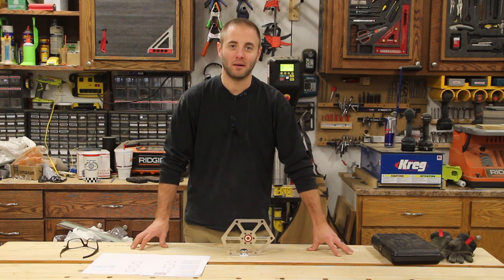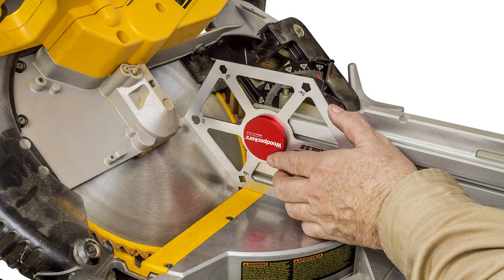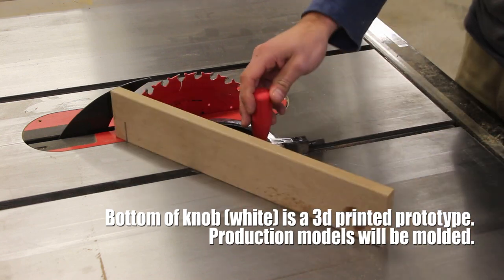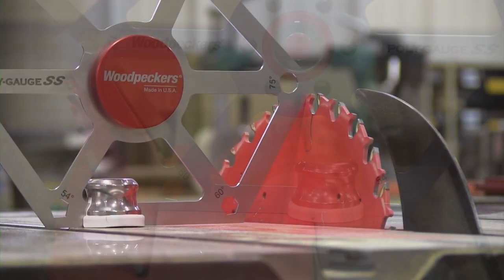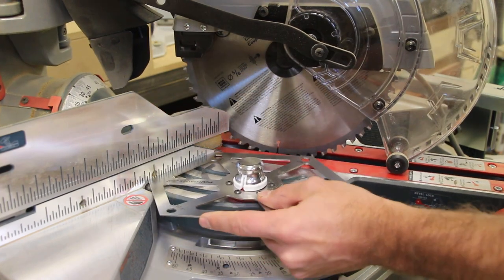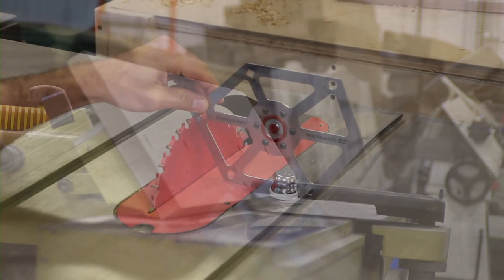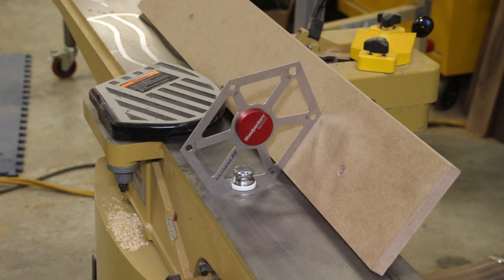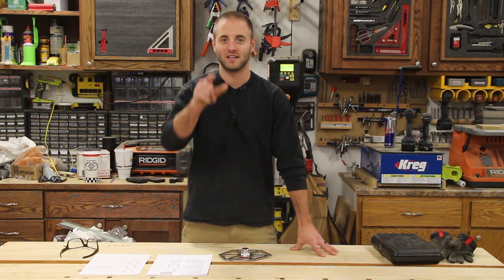Woodpeckers OneTIME Tool | PolyGauge SS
Tricky Angles - Setting specific angles can be tricky. Some sort of tool or jig is used to help assist the woodworker and then trial and error is how one would confirm their settings.  From corner cabinets, segmented turnings, and any project that uses these common angles, Woodpeckers latest OneTIME tool is a great solution for you.

The PolyGauge SS is a perfect tool to quickly set angles on your table saw miter gauge, the blade itself, jointer fence, or the miter or bevel angle on your miter saw. It is a go no-go tool that is super easy to use. Simply place the PolyGauge SS on the horizontal surface or using the dual action knob, in the vertical position. The unit will register between two surfaces and set to the exact angle you pick on the PolyGauge SS.

PolyGauge SS

No more trial and error setup procedures. With the PolyGauge SS, you simply place the unit and adjust one of your  reference surfaces to match the angle on the unit. It is that easy. The unit features a dual action knob that can place the unit in a horizontal or vertical position. With the super strong rare earth magnets, the tool is hands free in the vertical position. This is great for two reasons. First, it keeps the unit vertical and doesn't fall over due to gravity. Second, it allows you to have both hands free for tool adjustment. This is especially important when adjusting your jointer's fence. You always need to have one hand on the locking knob and the other on the fence itself adjusting the angle.

5 common angles - 45, 54, 60, 67.5, 75
1/16" Stainless Spring Steel
.008" accuracy
Dual action knob w/ rare earth magnets
Laser engraved
Hard case w/ foam cut-out
Segmented Turnings

We recently upgraded our turning equipment and will be producing review videos and project videos that encompass all aspects of turning. Andy Glass will learn and teach you along the way!

Segmented turning produces extremely attractive turning projects but can be tedious to setup. We had plans on making a Wedgie Sled but with the PolyGauge SS, we may rethink that. With such a simple tool to give us dead on results, why go through the extra effort in making a more complicated solution.

With the PolyGauge SS, making the segmented rings for turning is going to be very easy to setup and with the pictures on the unit, we won't get confused!

Conclusion

Review the angles the PolyGauge SS includes and if you find yourself needing those angles at all, this tool will absolutely save you time. It is a bit pricey but it comes with the Woodpeckers' quality and reputation you would expect.

This is a OneTIME tool so they usually only take preorders one time and then the tool is retired. If the tool has enough demand in the future, they may reproduce it. But is that a risk you are willing to take?